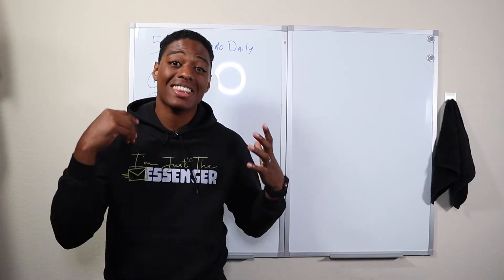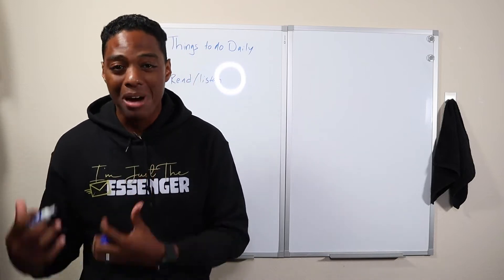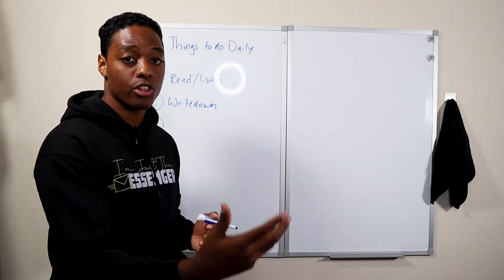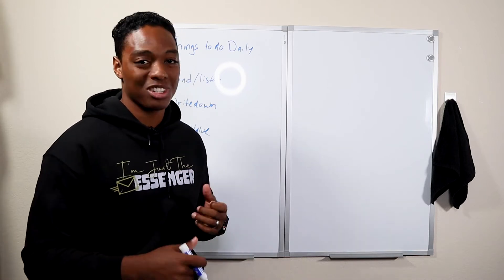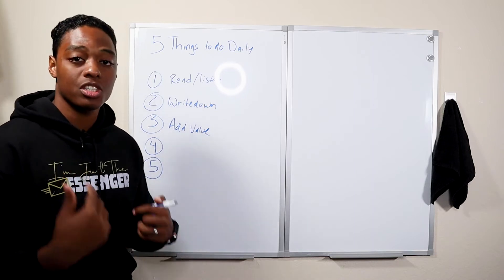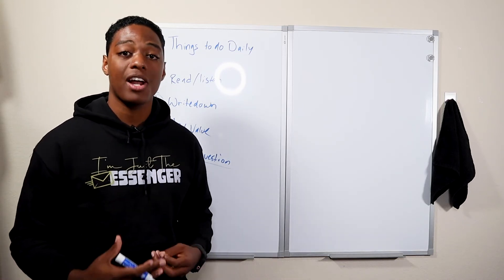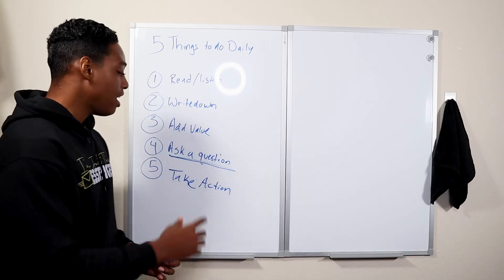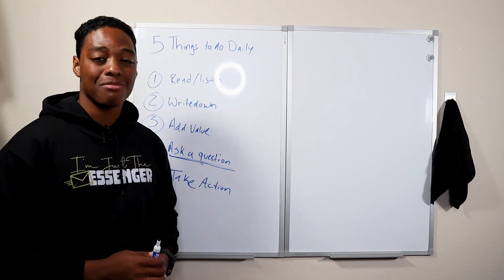5 Things You Should Do Daily to Improve Your Life | Beyond Prosperous | Raequane Jones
5 Things You Should Do Daily to Improve Your Life | Beyond Prosperous | Raequane Jones

In this Beyond Prosperous video, we will be talking about:

-Reading or listening to something productive every day. We then talk about how you should write those things down that you have learned. Next, we talk about how doing this correctly will allow you to add value to the people around you and the audience that you have. After that, we talk about asking yourself a question that will take you a spet further in the journey that you are on and also that will help you take the next step in your life. Finally, we close with Take Action Take. This is huge because without this step you may find yourself more knowledgeable but not any closer to actually achieving the goals you have to take action!